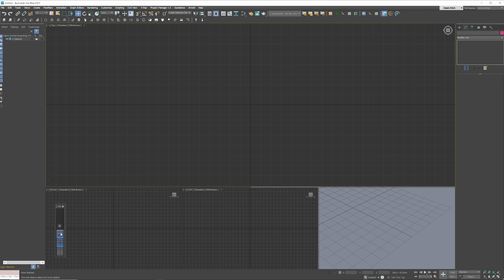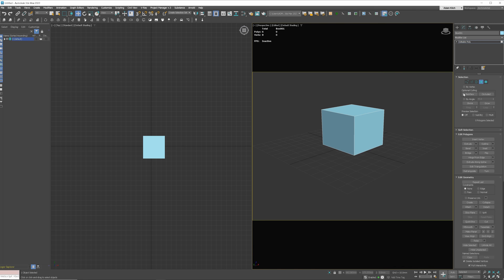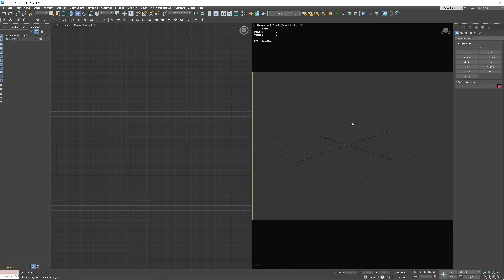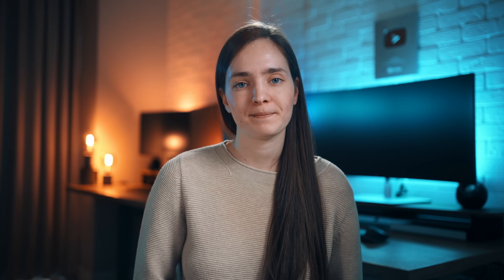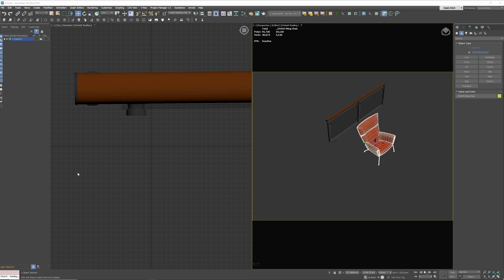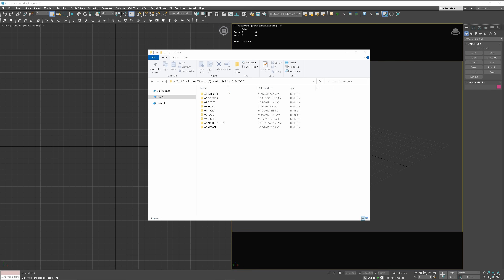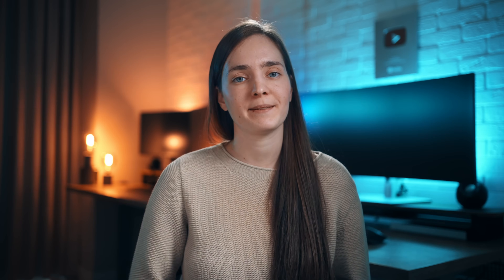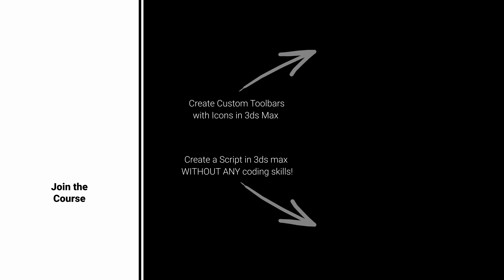10 Tips to Speed Up Work in 3ds Max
In this tutorial, I will share with you 10 tips on how to optimize workflow in 3ds Max. With these steps, I guarantee you that your production process of creating visualizations will be way faster.

⏱️ Timestamps
0:00 Intro
0:12 Set up the workspace
1:15 Use shortcuts
2:27 Use quads
3:05 Use scripts
4:19 Use plugins
5:10 Automate your work
5:45 Use the Slate Material Editor
6:17 Set up the library
6:53 Be organized
7:42 Control your file size